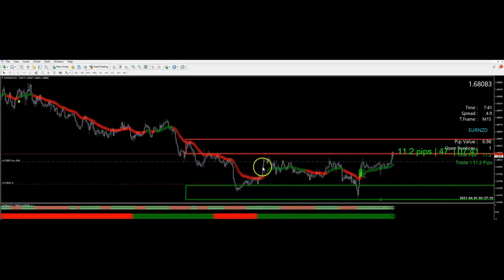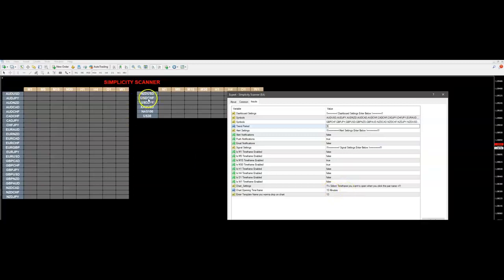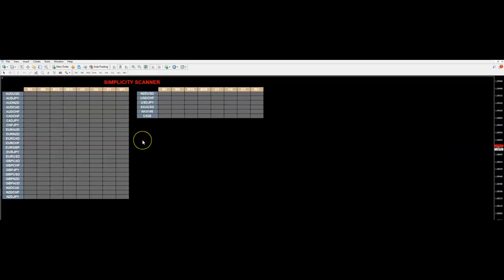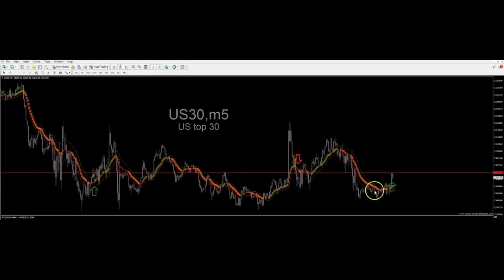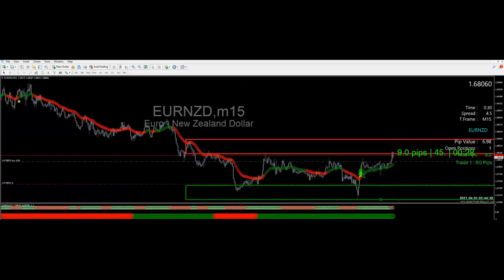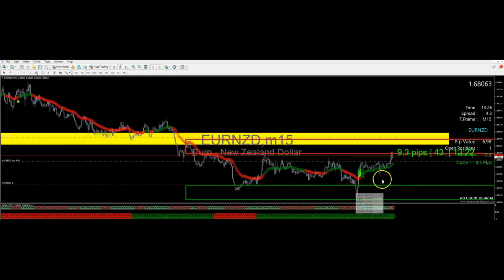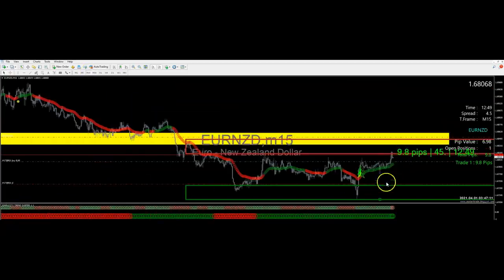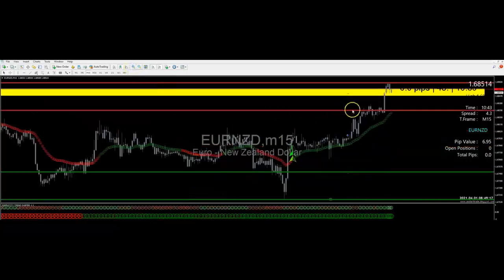WATCH ALL THE WAY TO THE END